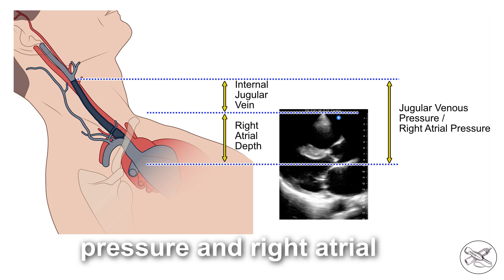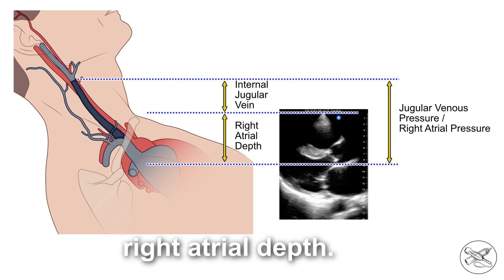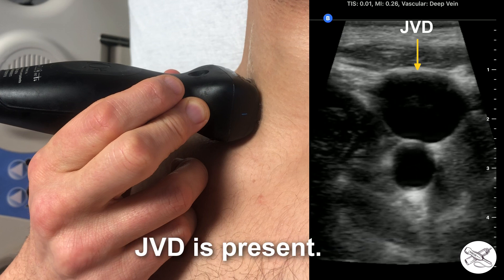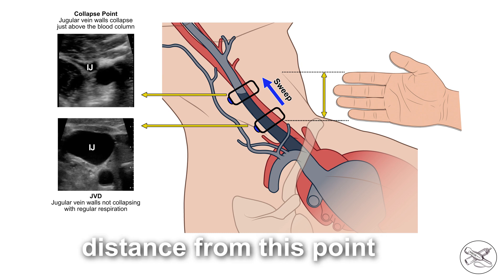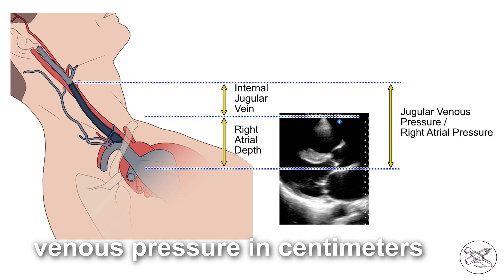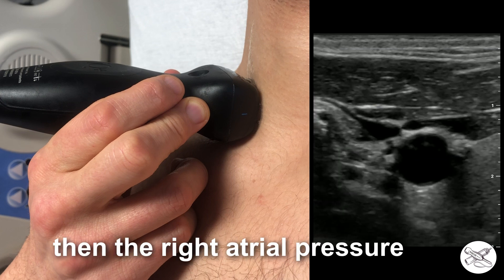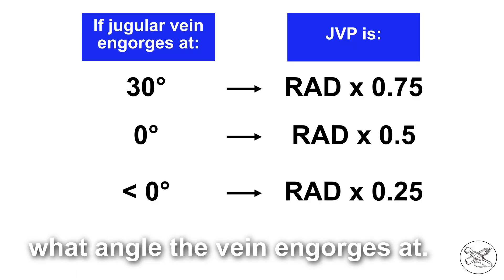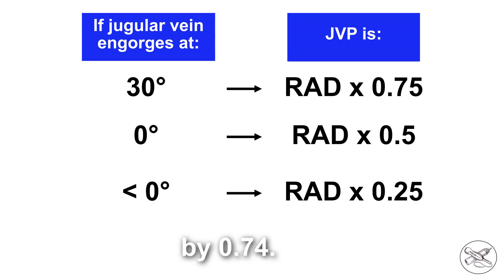Estimating Jugular Venous Pressure (JVP) with POCUS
Measuring Jugular Venous Pressure (JVP) and Right Atrial Pressure (RAP) using point-of-care ultrasound (POCUS).